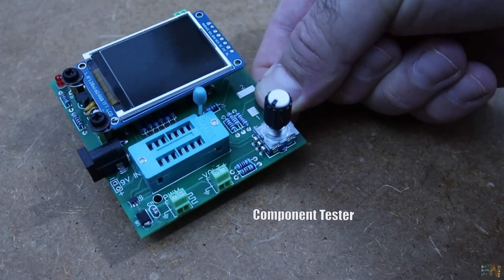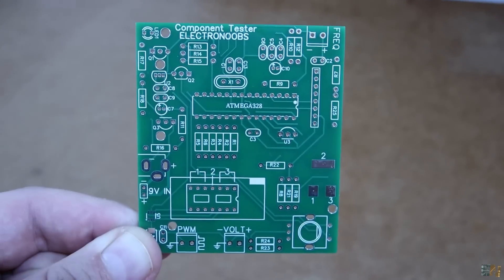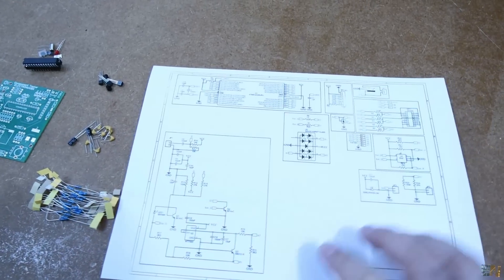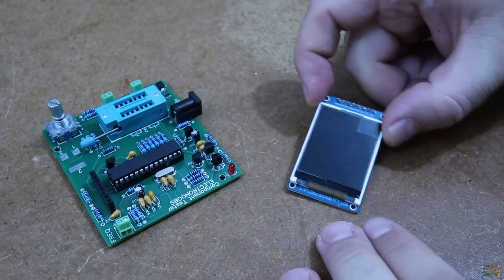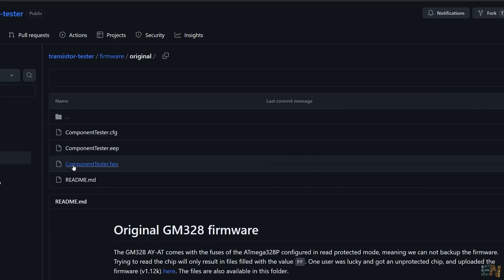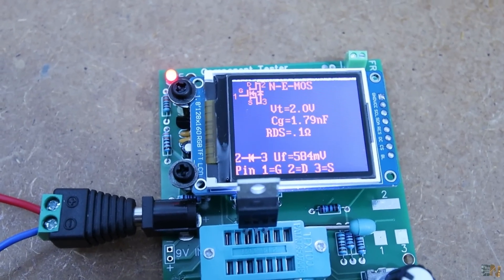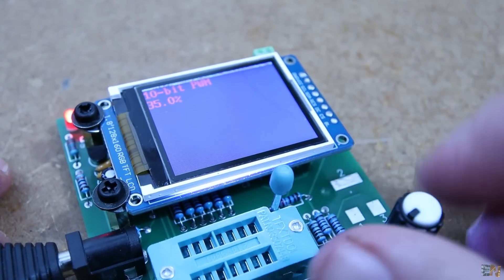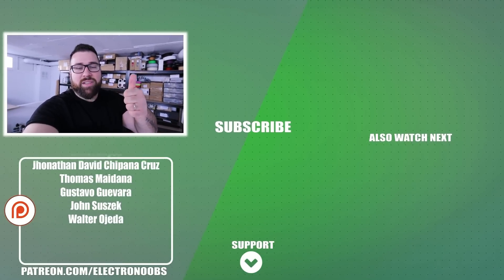Component Tester PCB with Arduino and TFT display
🔥I've made an Arduino based component tester or RLC transistor tester. Check the schematic and my design GERBERs for the PCB and download the code and maye your own.

00:00 Intro
08:51 Thank You